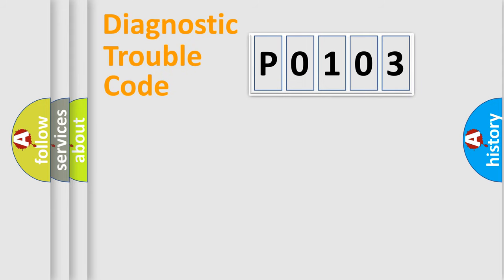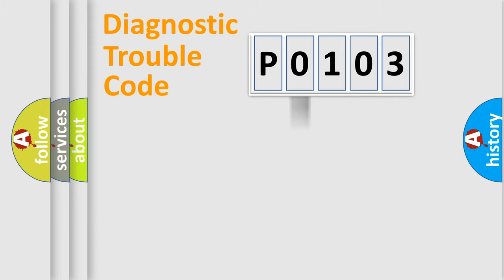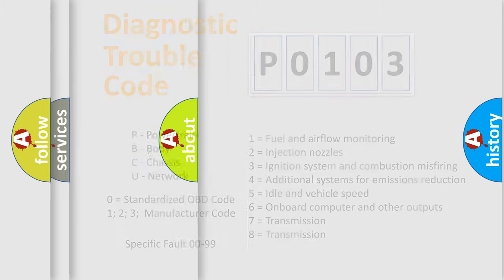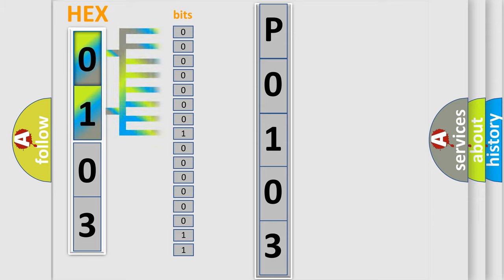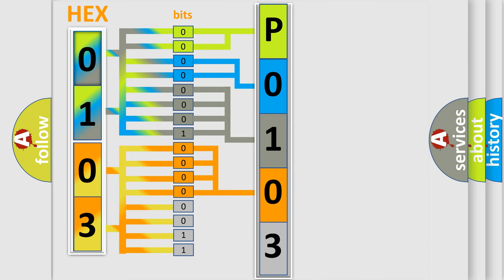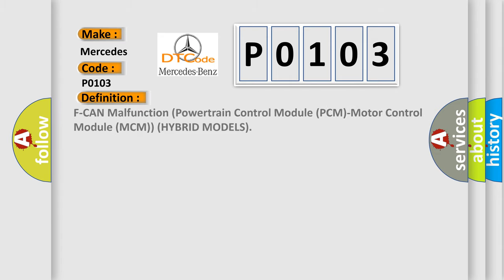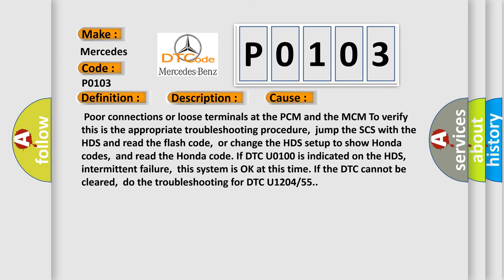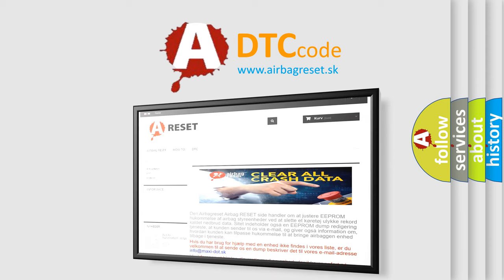DTC Mercedes-Benz P0103 Short Explanation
Contents:
0:21 Basic DTC analysis according to OBD2 protocol standard.
1:48 Insight into programming
2:58 A diagnostically understandable description of the Diagnostic Trouble Code
3:05 Basic error definition

Make
Mercedes Benz
Code
P0103
Definition
Description
With the ignition ON and the MCM power-supply voltage a minimum of 102 V,  no signal via the can lines are received for at least 05 seconds
Cause